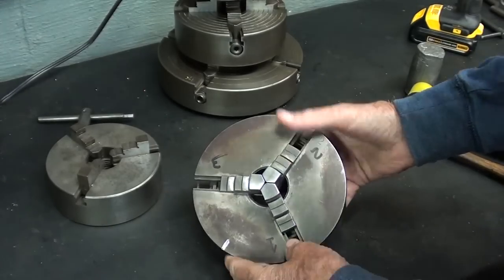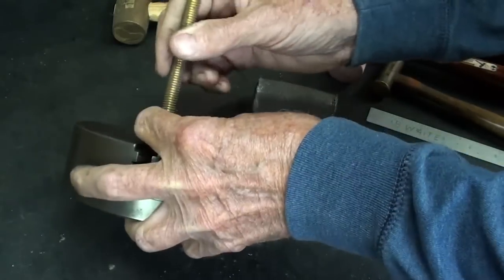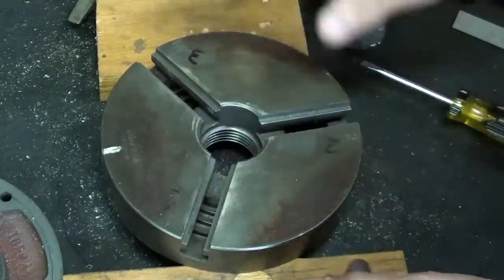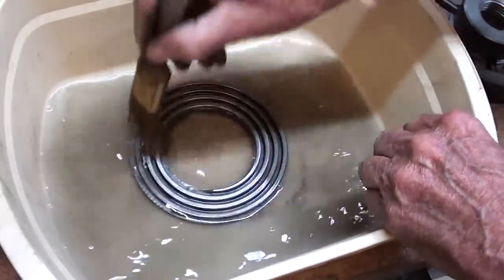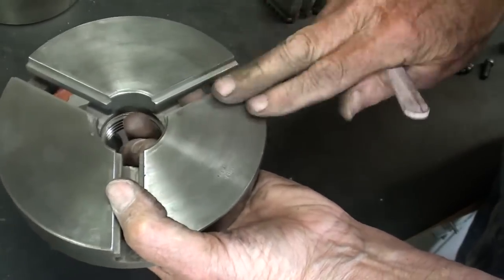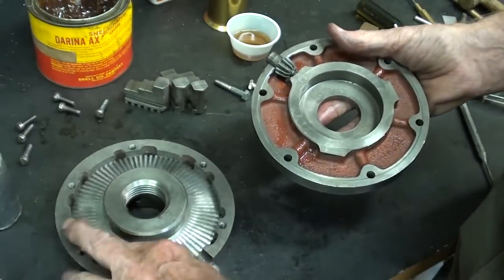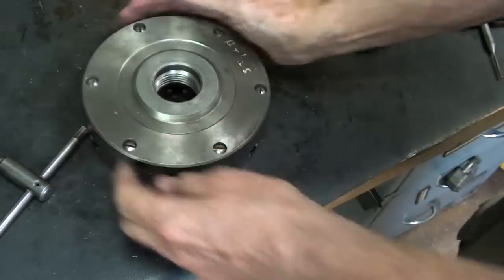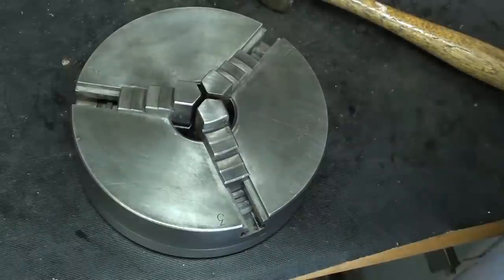SERVICING A 3 JAW LATHE CHUCK #824 tubalcain